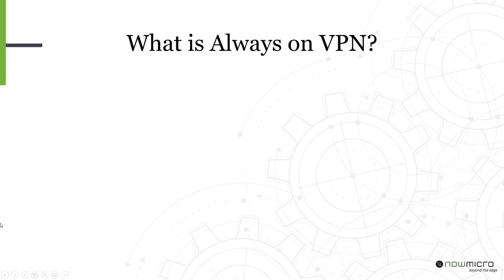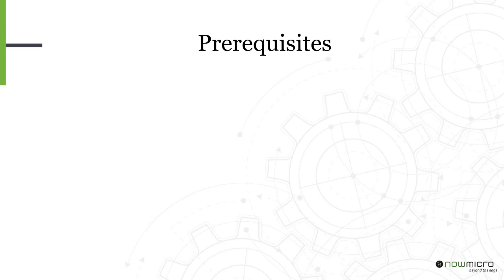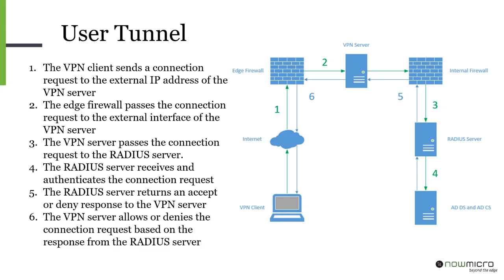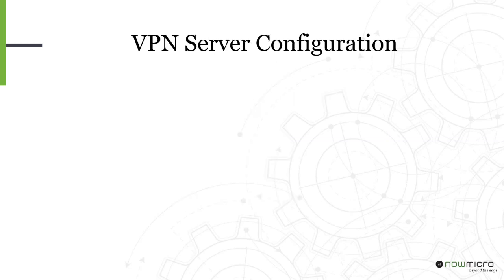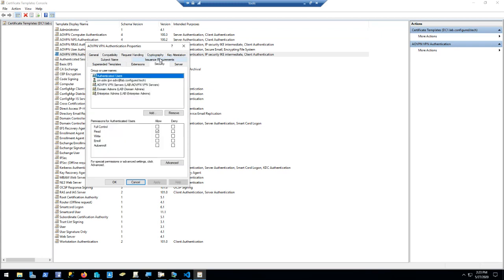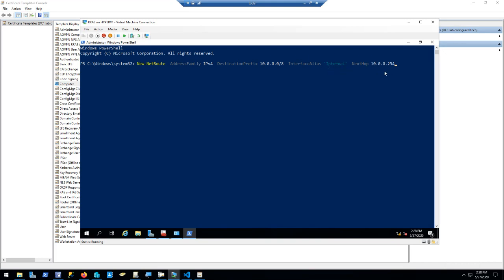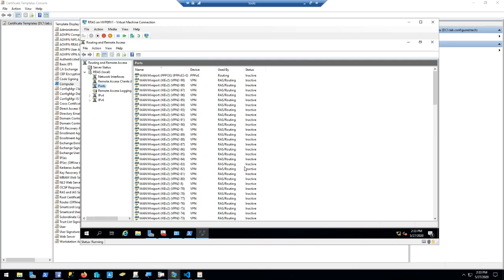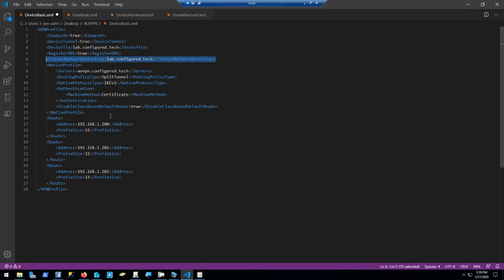Always On VPN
Now Micro's Jon Anderson discusses Always ON VPN, Microsoft's solution for providing Windows 10 computers with remote access to resources in an on-premise enterprise network.